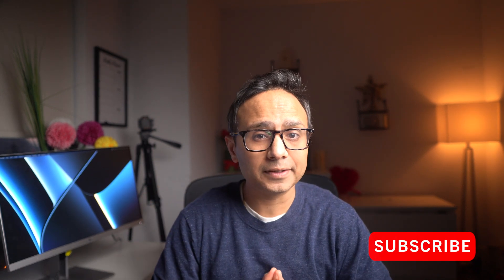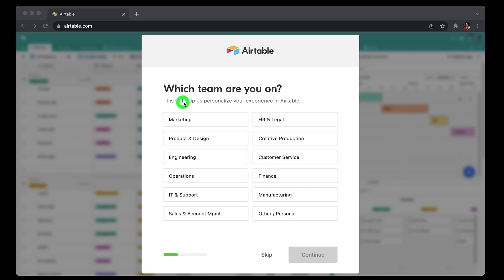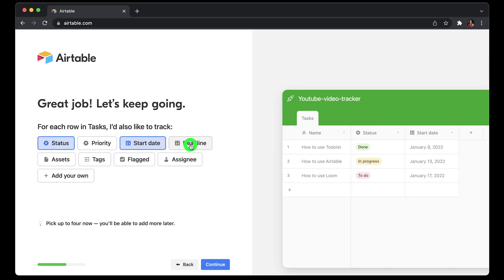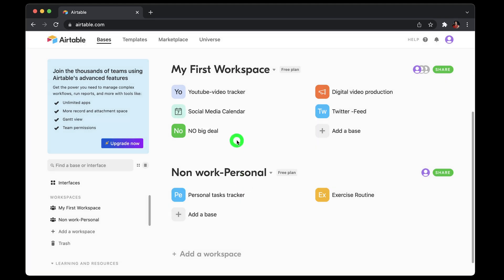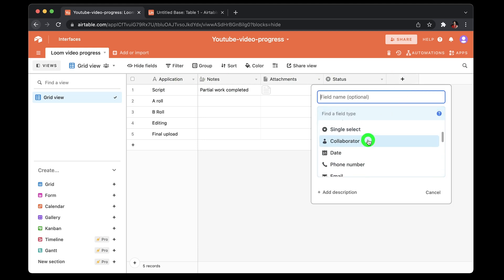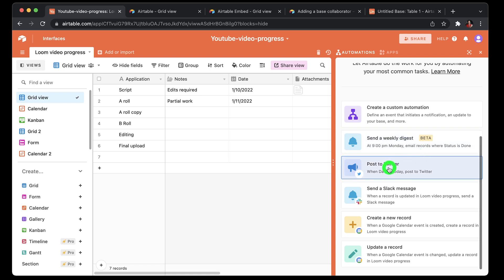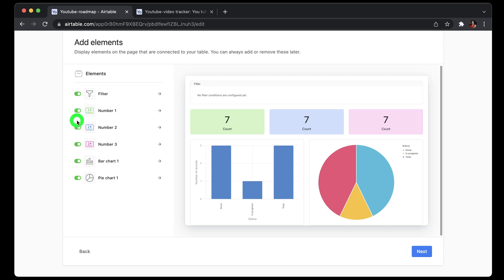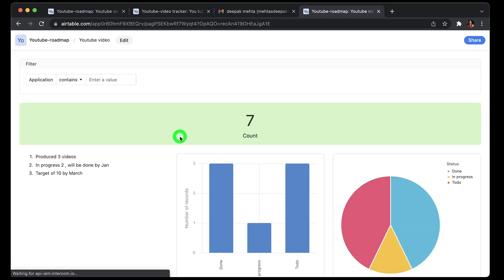How to use Airtable for free (Beginners guide 2022)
In this video learn how to use airtable free version also learn how to create airtable interfaces which is powerful new beta feature .

It would enable you to make your spreadsheet visually more appealing and also you can design a front end for complex spreadsheets.

Feel free to jump around the video using below timestamps
Intro: (0:00)
Sign up for free and login: (1:08)
Quick Wizard to create first base (Spreadsheet): (1:48)
Workspaces , bases and home page UI: (4:33)
Creating a base (spreadsheet): (6:02)
Airtable interfaces :(8:52)
Final: (12:04)

______________Follow me __________________________